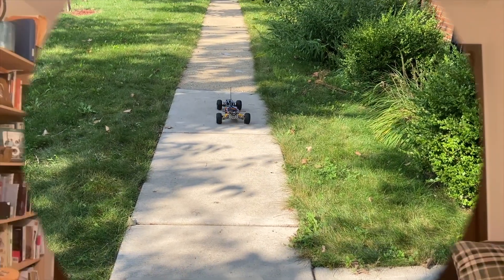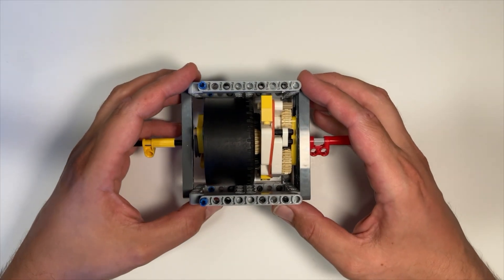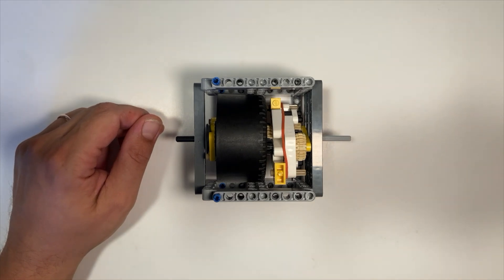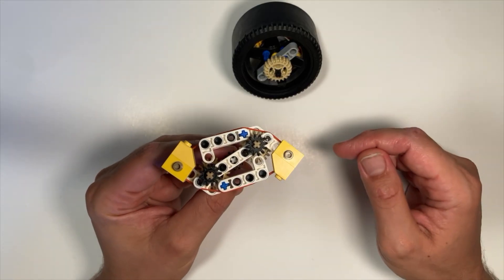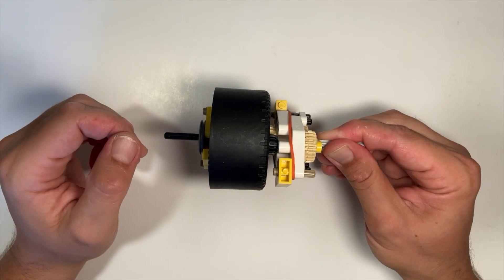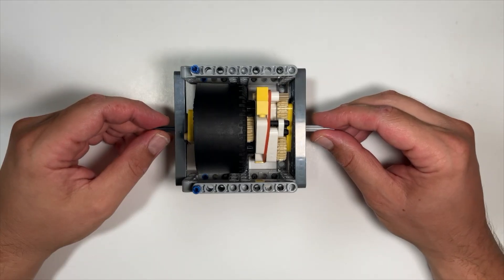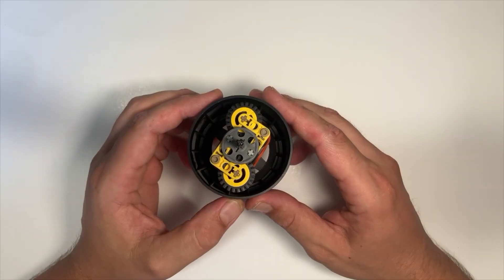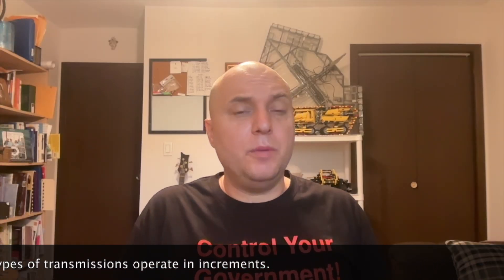Egora CVT: 99-100% efficiency! Original Design; LEGO Model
This is an original design of a CVT, named in tribute to the Egora platform of the International Logic Party.
Democracy is now possible!
And so are easy and efficient speed changes!